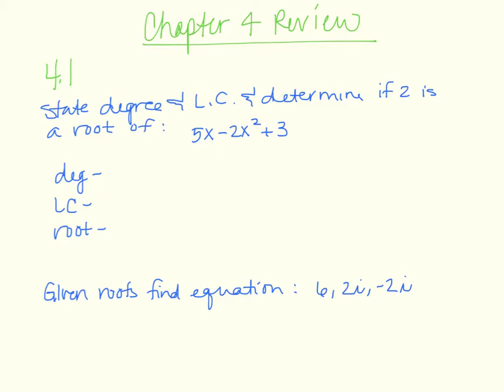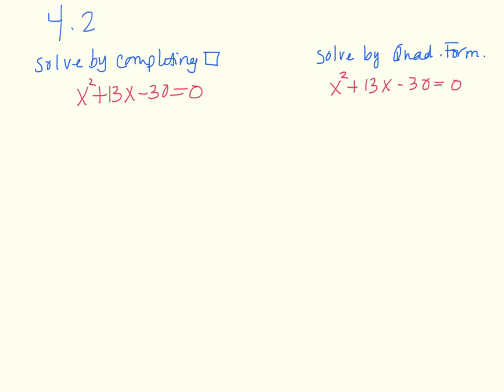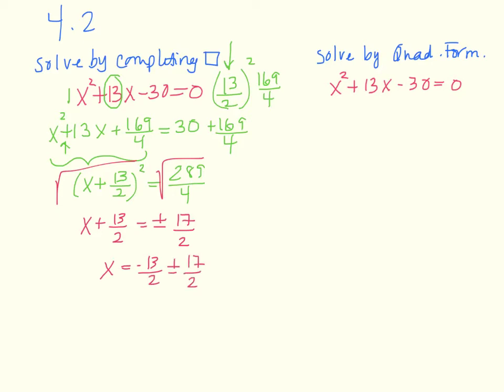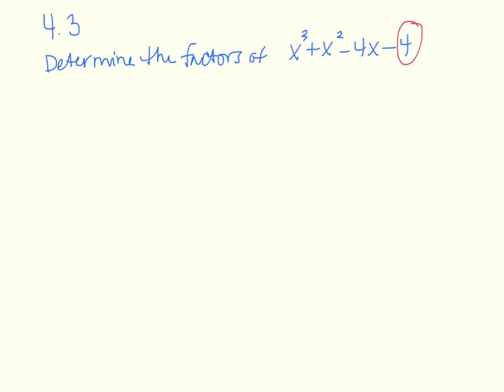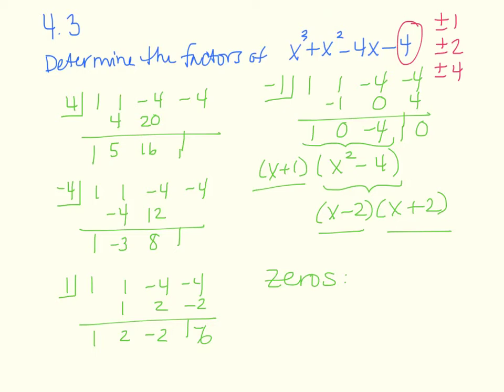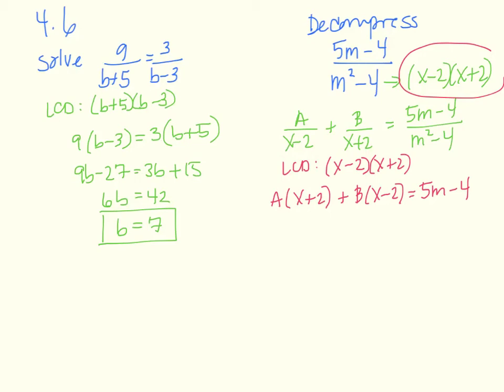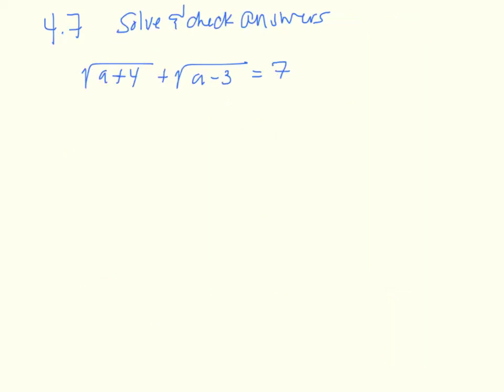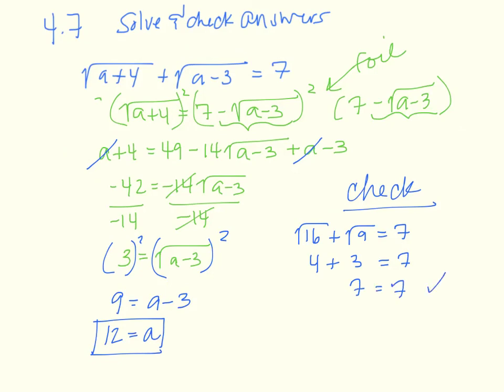Ch 4 Review